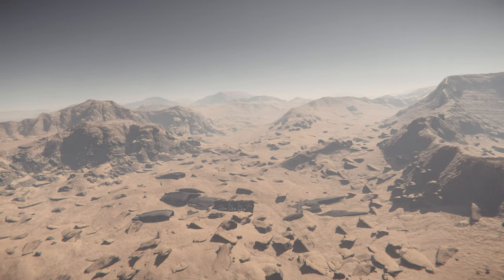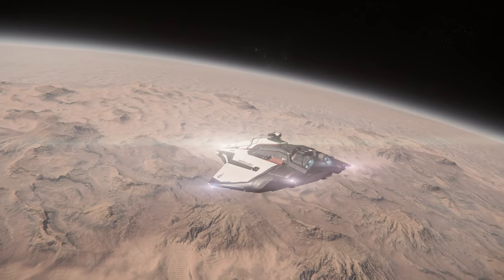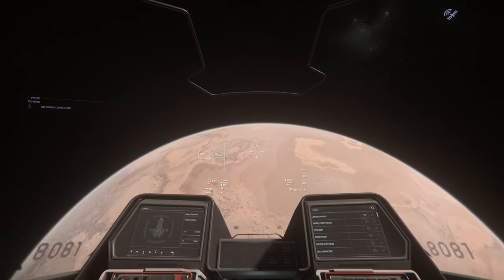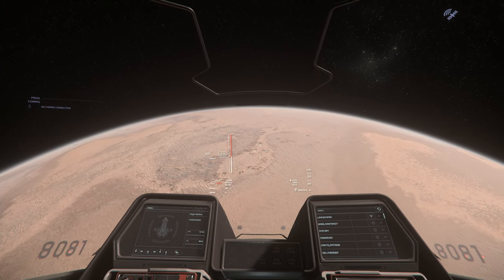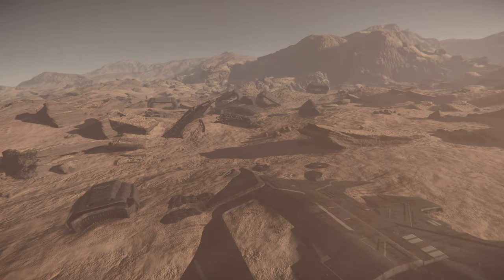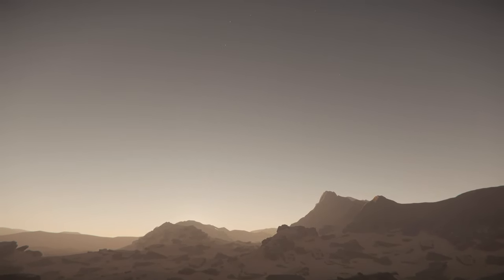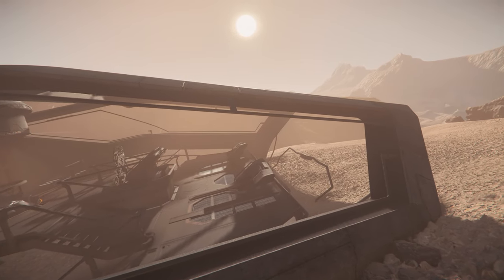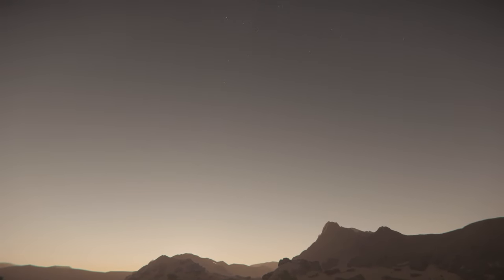Daymar Javelin Destroyer Wreck: Location Spotlight | Star Citizen 3.12 Gameplay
In this video, I shine a light on the Star Citizen location, the wrecked Javelin destroyer on Daymar. I include gameplay footage and some cinematic shots, including the fairly new planet tech graphics and how to find it. The gameplay for this Star Citizen Javelin wreck video is from patch 3.12

00:00 Introduction to Javelin Wreck
00:59 Locating the Javelin Wreck
02:13 Background Lore
02:57 What You’ll Find There